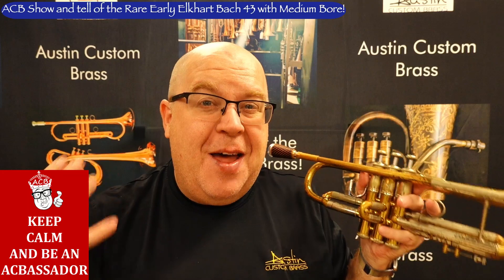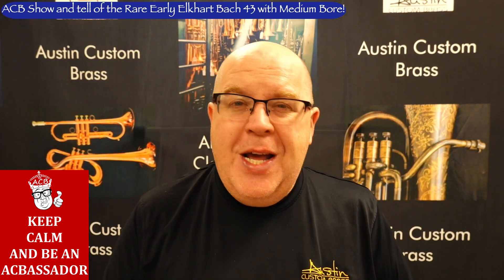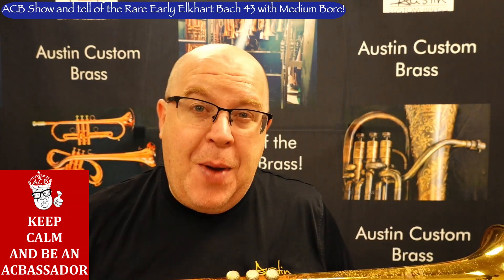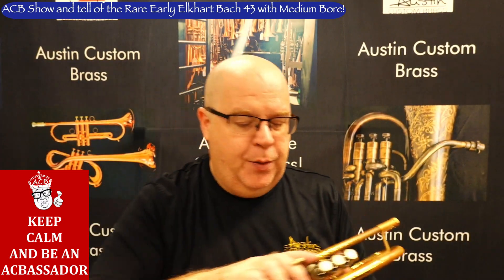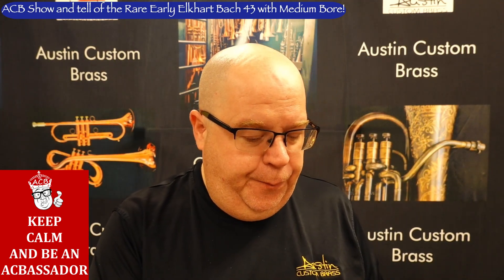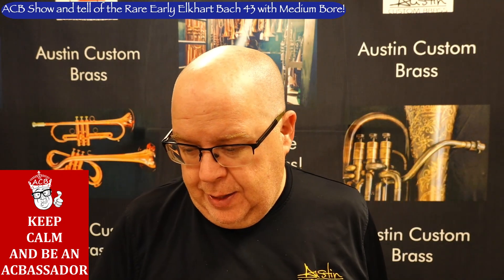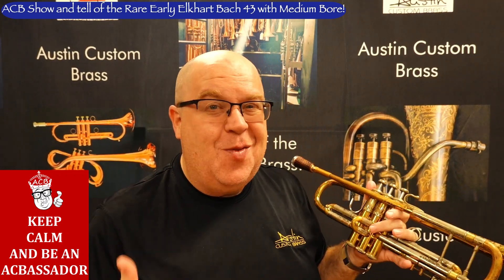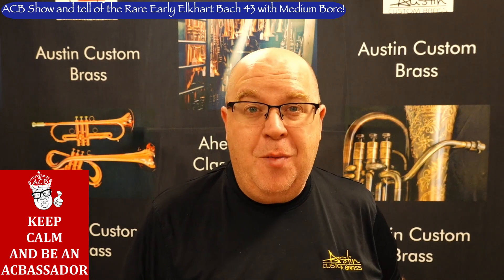Jack of all trades? Check out this Super versatile Early Elkhart Bach Medium Bore 43 Trumpet at ACB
Wow!

What  A great trumpet this is!   A recent trade-in to the shop this Bach is  an absolute beast of a horn!  Incredibly versatile and has a richness you wouldn't normally expect in a medium bore.

This era of Bach trumpets has always been my favorite the early Elkhart period  prior to the removal of the "Corporation"  stamp on the bell.   Given the popularity of the new "anniversary"  edition trumpets (which are basically copies of the Early Elkhart design)  I can see why!

This horn won't last long in the shop for sure so  I'd suggest grabbing it today.  Here's the link:

We always have hundreds of awesome horns in the shop!  Check out the link: